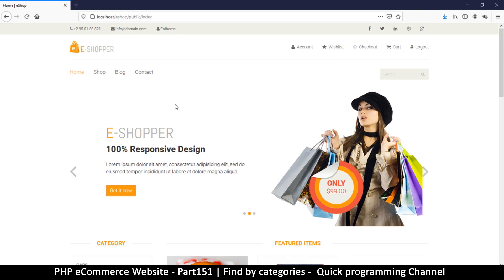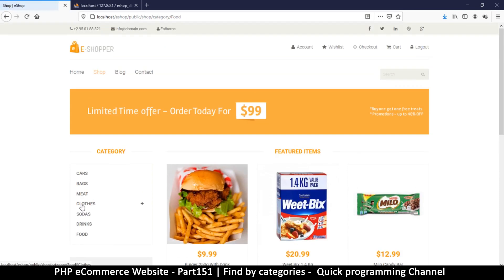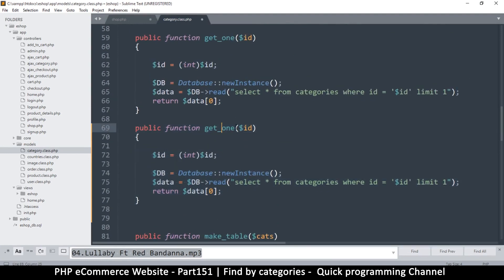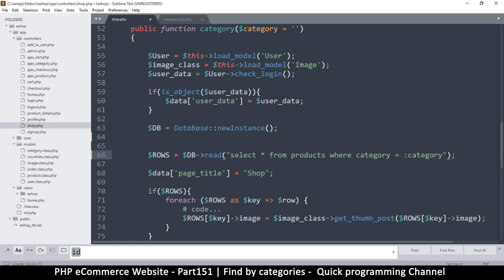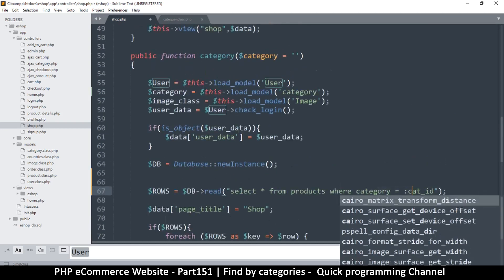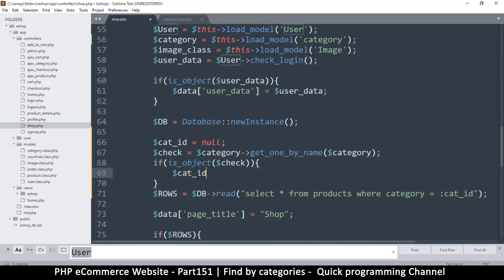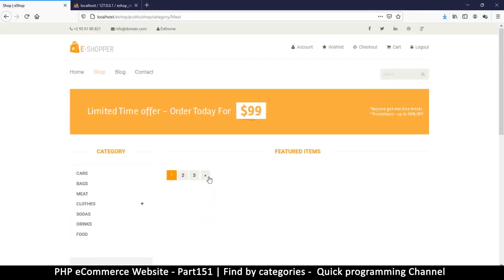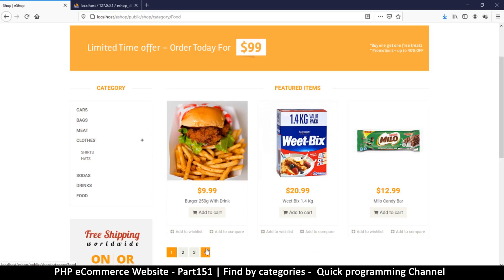#151 PHP Ecommerce website development | Find by category | MVC OOP - Quick programming